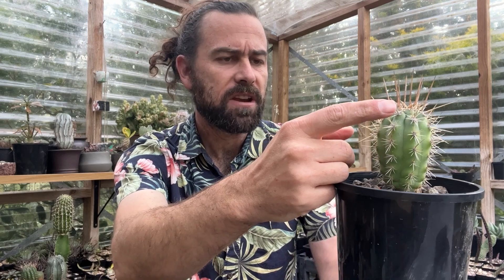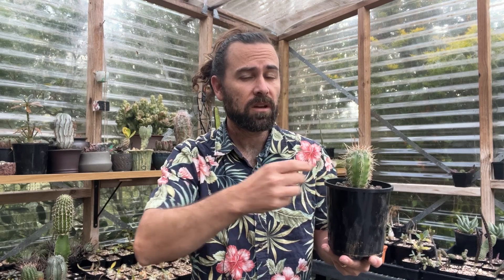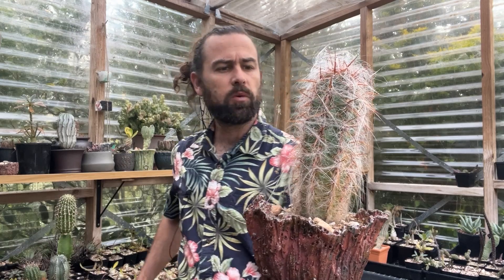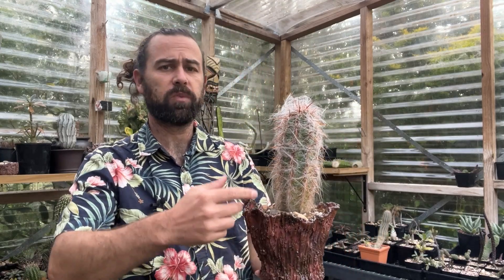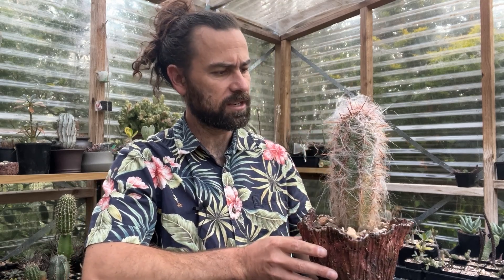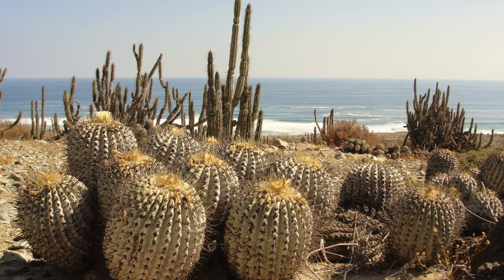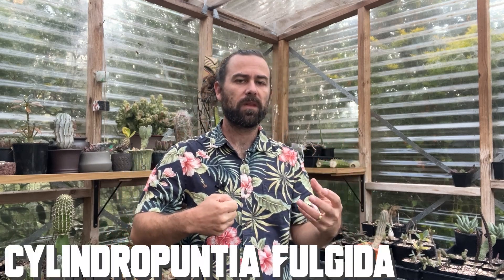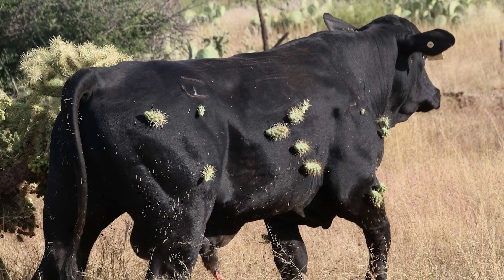Cactus spines: more than just a bloody nuisance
This video is all about the incredible cactus spine -- an organ that serves not only as a form of protection, but has evolved to enable these amazing plants to live in some of the most inhospitable regions of Earth. I examine several different cacti species, including Browningia hertlingiana, Pachycereus pringlei, Copiapoa gigantea, Oreocereus celsianus and the jumping cholla, Cylindropuntia fulgida and the unique evolutionary advantages afforded to them by their spines.

Creative Commons details:

Cylindropuntia fulgida (Engelm.) F.M.Knuth
observed in United States of America

Oreocereus celsianus (Lem. ex Salm-Dyck) Riccob.
observed in Bolivia (Plurinational State of)

Pachycereus pringlei (S.Watson) Britton & Rose
observed in Mexico

Copiapoa gigantea Backeb.

Copiapoa gigantea Backeb.

Copiapoa gigantea Backeb.